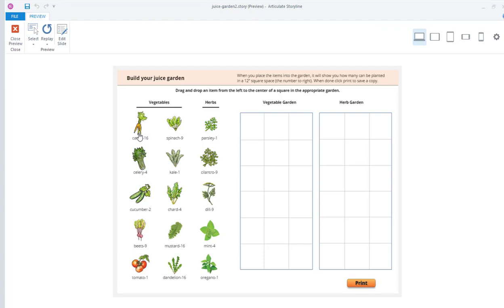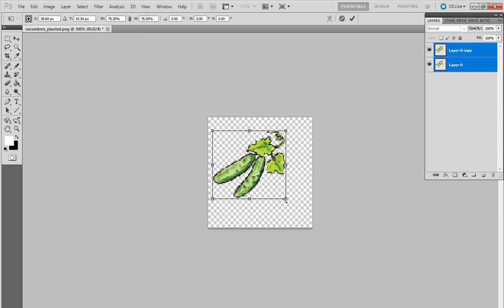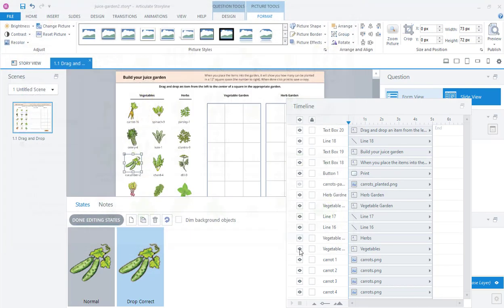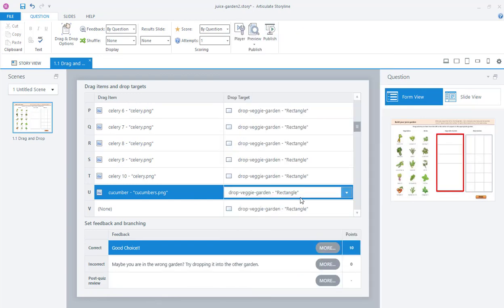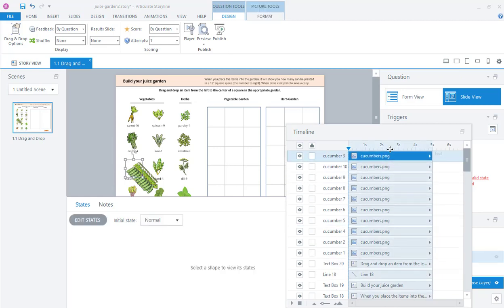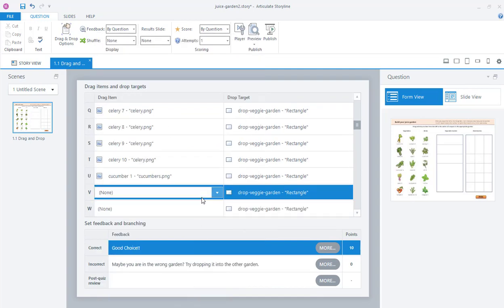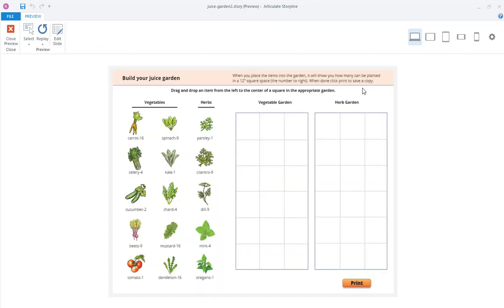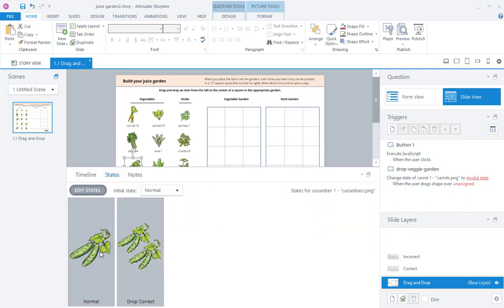Storyline 360 Drag-n-Drop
How to set up the states for an image change in a drag-n-drop module created in Storyline 360.